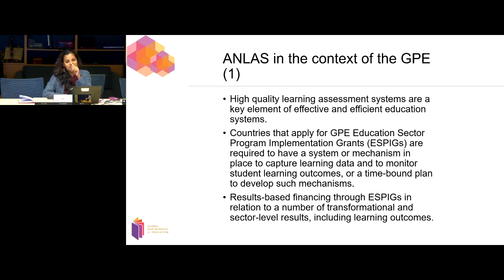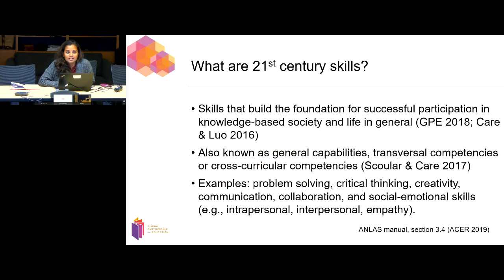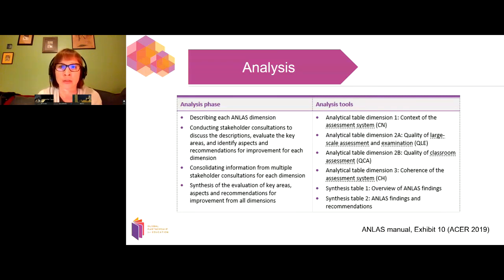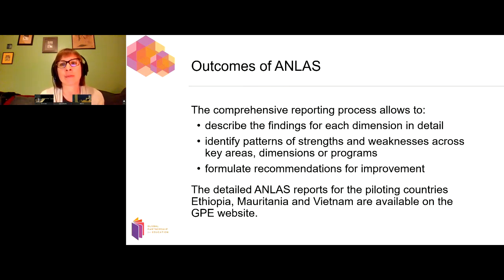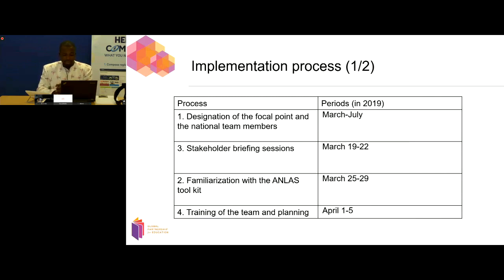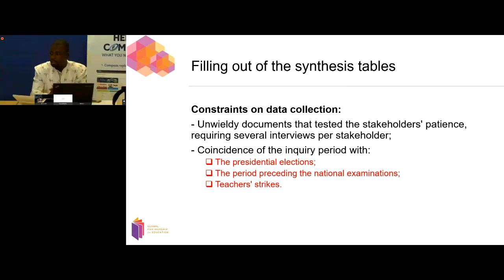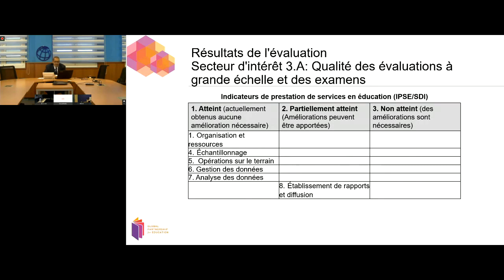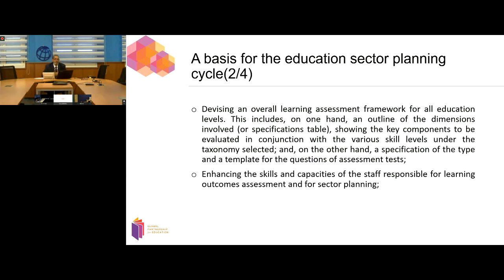Webinar: Introducing ANLAS: A GPE initiative to strengthen learning assessment systems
In this webinar, presenters discussed the objectives and background of ANLAS, how it fits into the GPE model, and the ANLAS experience in Mauritania.